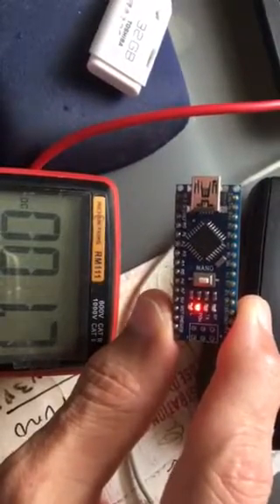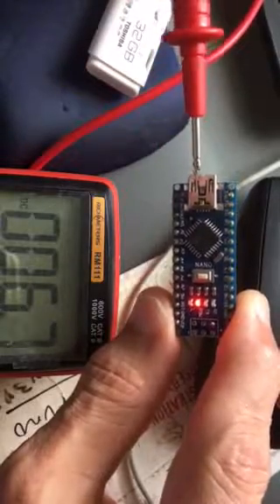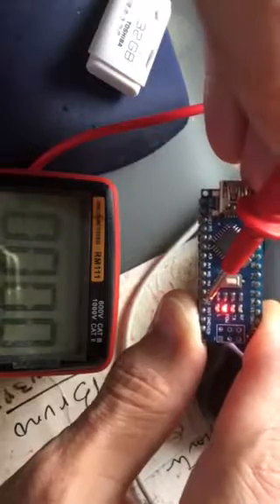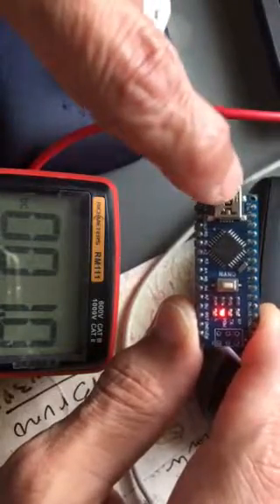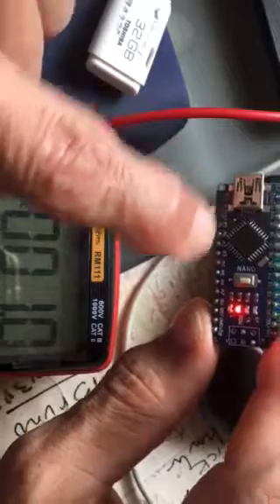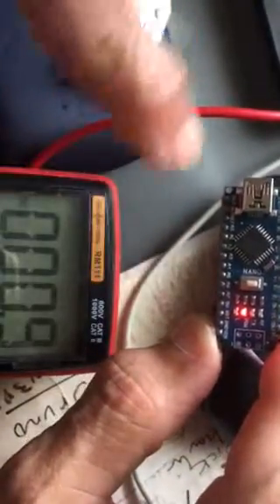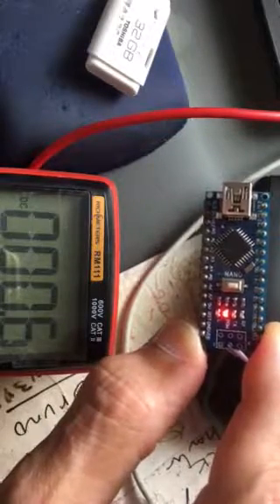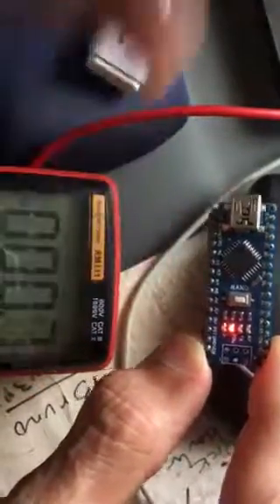3v3 in Arduino Nano using Vin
Arduino Nano always has 3v3 even if you are not using a USB port.